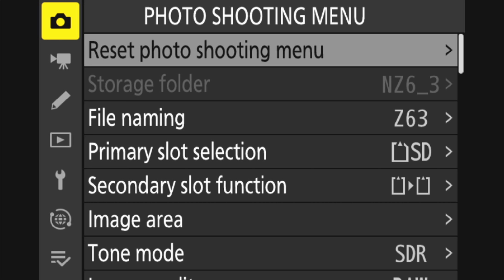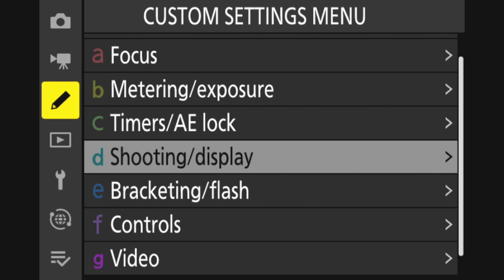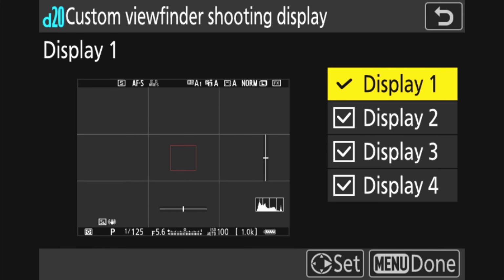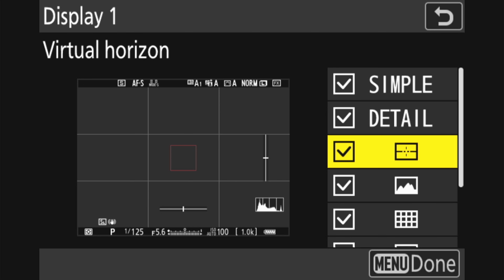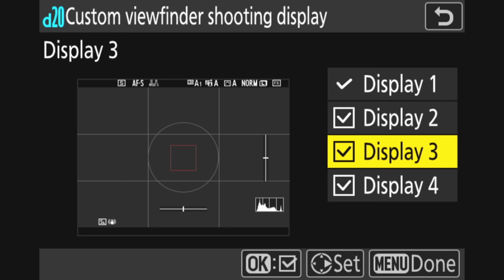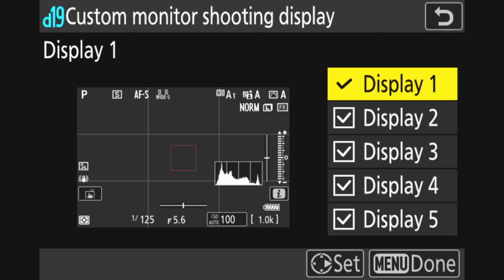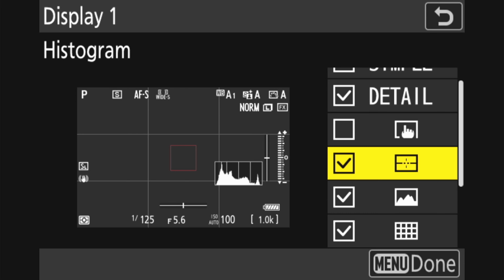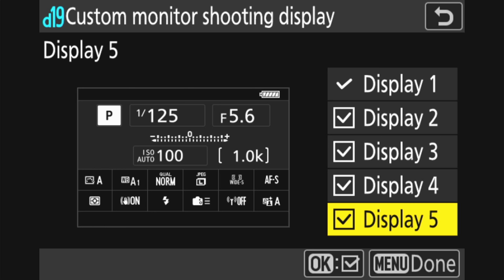How to Switch Between EVF and LCD Like a Pro on Nikon Z Series-Step-by-Step Guide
The Nikon Z series of mirrorless cameras offer advanced imaging capabilities and flexibility, thanks to their Electronic Viewfinder (EVF) and LCD touchscreen. Unlike DSLR cameras that rely on an optical viewfinder (OVF), Nikon’s mirrorless cameras use EVFs, which provide a real-time preview of exposure, white balance, and other settings.

However, knowing how to switch between the EVF and LCD screen is essential for photographers and videographers. Understanding how to control these settings will help optimize your shooting experience, improve efficiency, and even conserve battery life.

In this guide, we’ll cover:
✅ The different methods to switch between EVF & LCD
✅ Customizing display settings for a better workflow
✅ The importance of mastering EVF and LCD switching
✅ Troubleshooting common display issues

How to Switch Between EVF and LCD on Nikon Z Cameras

Nikon Z cameras provide multiple ways to toggle between the EVF and LCD screen, depending on your preference and shooting style.

1. Using the Auto Switch (Default Setting)

By default, Nikon Z cameras have an auto-switching feature that automatically switches between the EVF and LCD based on proximity detection.

How It Works:
🔹 The camera detects when you place your eye close to the EVF and automatically turns it on while disabling the LCD.
🔹 When you move your eye away, the LCD screen is reactivated.

How to Enable Auto Switching:
1️⃣ Press the MENU button.
2️⃣ Go to Custom Settings Menu (pencil icon) ➝ d (Shooting/display).
3️⃣ Select d9 (Limit monitor mode selection).
4️⃣ Ensure that Auto Switch is enabled.

💡 Tip: This mode is great for hybrid shooters who frequently switch between using the EVF and LCD. However, some users find the sensor too sensitive, leading to accidental display switching.

2. Manually Switching Between EVF & LCD

If you want full control over which display is active, you can manually toggle between the EVF and LCD.

How to Manually Select EVF or LCD:
1️⃣ Locate the Monitor Mode button (📷) next to the EVF.
2️⃣ Press the Monitor Mode button to cycle through the available options:
 • Auto Switch Display (default)
 • Viewfinder Only (EVF always on, LCD off)
 • Monitor Only (LCD always on, EVF off)
 • Prioritize Viewfinder (LCD stays off unless reviewing images)

💡 Tip: Using Viewfinder Only mode is helpful for battery conservation, while Monitor Only is ideal for video recording and vlogging.

3. Customizing a Button for Quick Switching

For even faster control, you can assign EVF/LCD switching to a custom function button (Fn1 or Fn2).

How to Set Custom Button for Display Switching:
1️⃣ Press the MENU button.
2️⃣ Go to Custom Settings Menu (pencil icon) ➝ f (Controls).
3️⃣ Select f2 (Custom control assignment).
4️⃣ Choose Fn1 or Fn2 and assign it to Switch Monitor Modes.

Now, whenever you press the assigned button, the camera will toggle between EVF and LCD instantly.

💡 Tip: This is perfect for event photographers who need quick changes between the two displays.

Why Mastering EVF & LCD Switching is Important

Switching between the EVF and LCD isn’t just about convenience—it plays a critical role in how effectively you shoot in different conditions.

1. Improves Shooting Efficiency

✅ Quick switching ensures you never miss a moment.
✅ Custom buttons speed up your workflow, reducing time spent in menus.

2. Helps in Different Lighting Conditions

✅ The EVF is essential in bright environments where the LCD screen is hard to see.
✅ The LCD is more convenient in low-light situations, reducing eye strain.

3. Conserves Battery Life

✅ The EVF consumes more power when activated frequently.
✅ Using Monitor Only mode can extend battery life when working for long hours.

4. Enhances Stability in Photography

✅ Using the EVF helps stabilize the camera by pressing it against your face, reducing shake.
✅ The LCD is useful for creative angles and compositions that would be difficult with the EVF.

5. Essential for Video Recording

✅ The LCD screen is better for framing video shots and adjusting settings on the fly.
✅ The EVF helps in bright conditions when the LCD screen is hard to view outdoors.

Troubleshooting Common EVF & LCD Switching Issues

Here are some common issues users face and how to fix them:

1. The EVF or LCD Is Not Working

🔹 Solution: Check if the Monitor Mode button is set to the correct mode.

2. Auto Switch Feels Too Sensitive

🔹 Solution: Go to d9 (Limit monitor mode selection) and disable auto-switching.

3. EVF or LCD is Lagging or Freezing

🔹 Solution: Restart the camera and ensure the firmware is updated via Nikon’s website.

4. LCD Turns Off Too Quickly

🔹 Solution: Adjust the power-saving settings under Custom Settings Menu ➝ c2 (Power off delay).